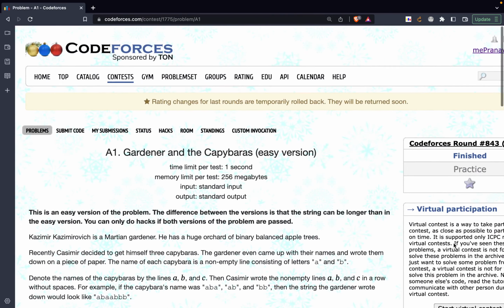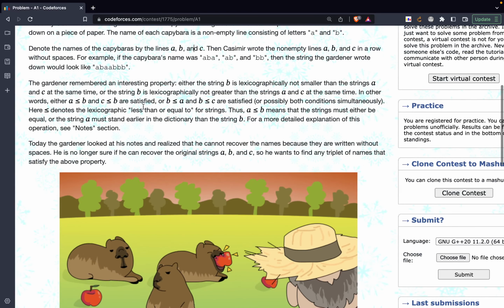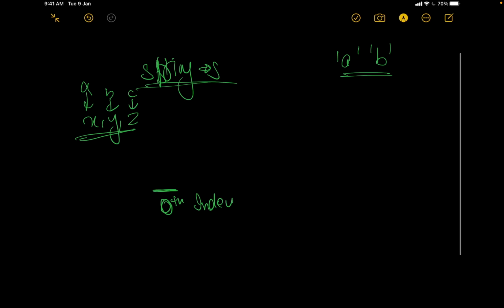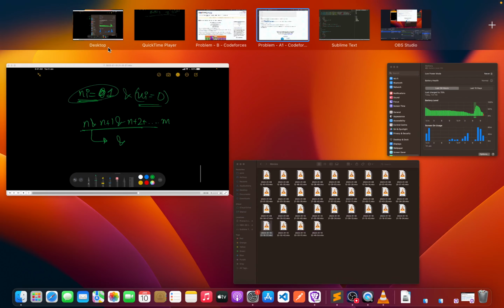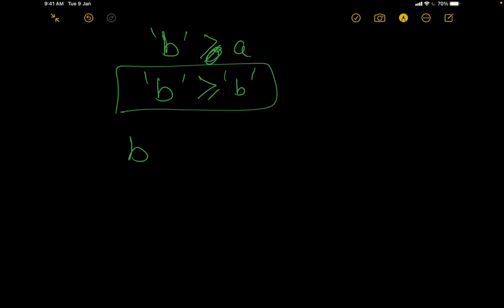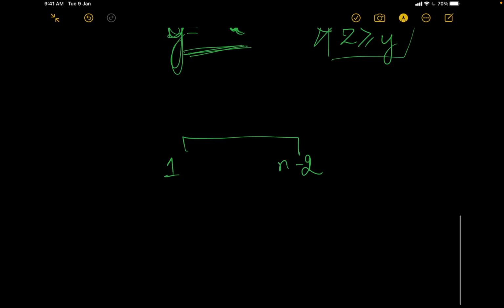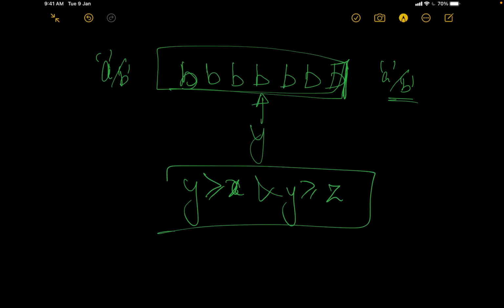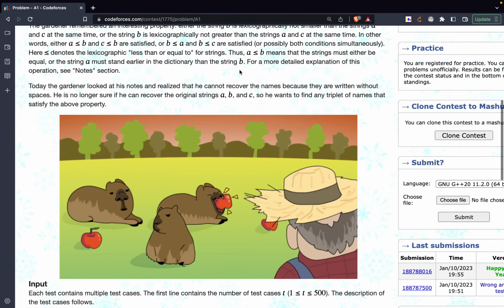Problem A1 & A2 Gardener and the Capybaras